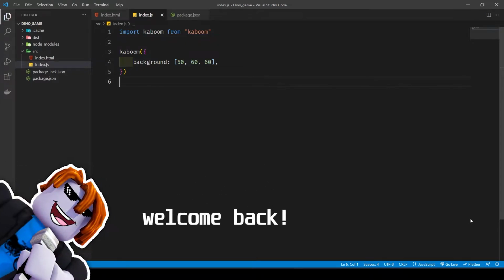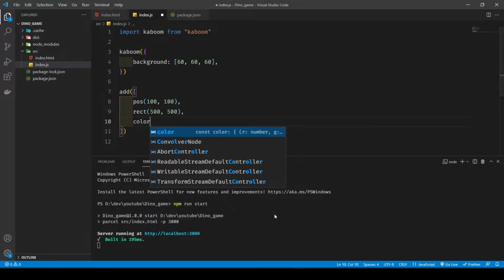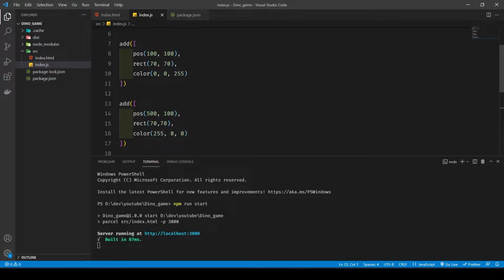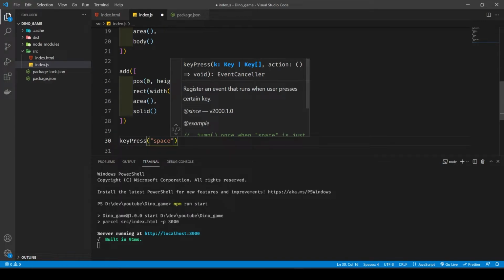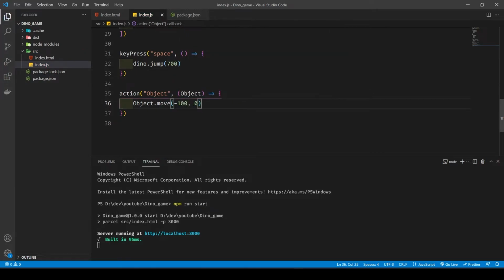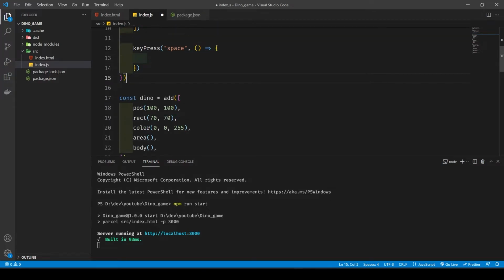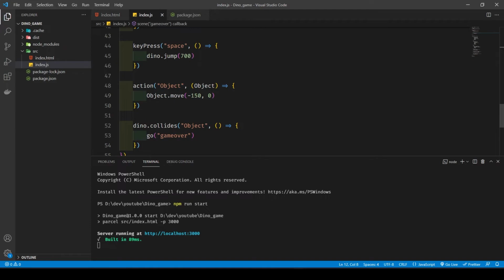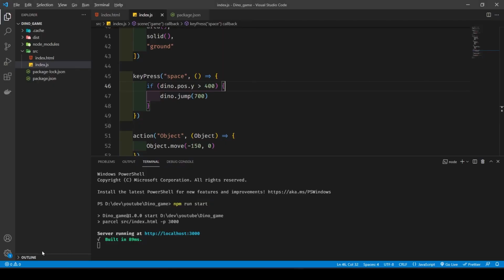Dinosaur 🦕 Game 🎮 Using 📜 JavaScript! | Kaboom.Js 💥 Tutorial #2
This video is the continuation of the previous video on how to develop games using kaboom.js. In this video, we are creating a basic logic behind the game and learning more about Kaboom.js.

You can also check out my old kaboom project where I am using the CDN method.